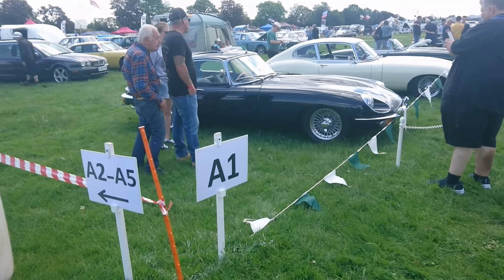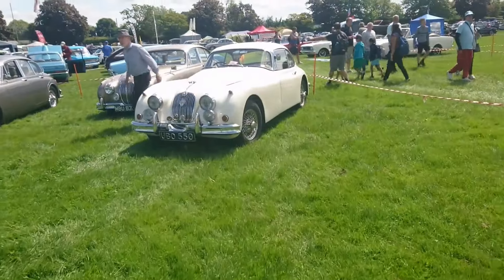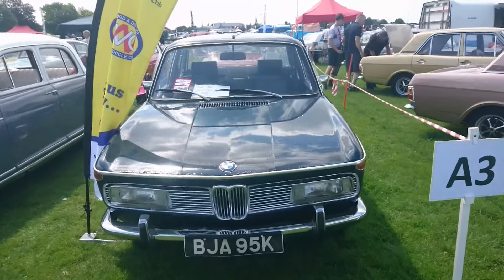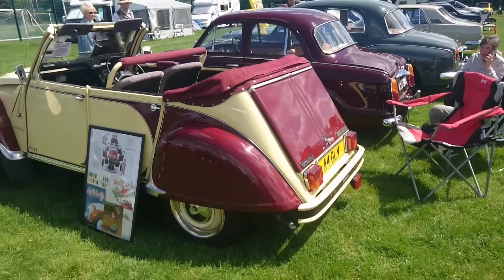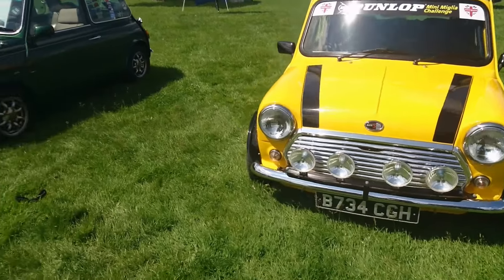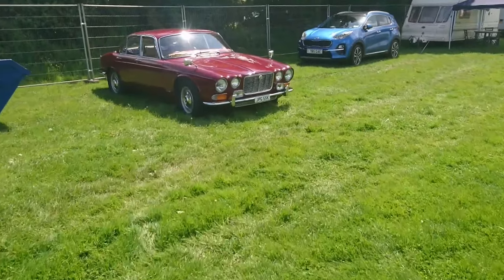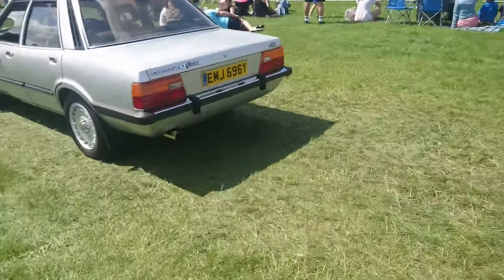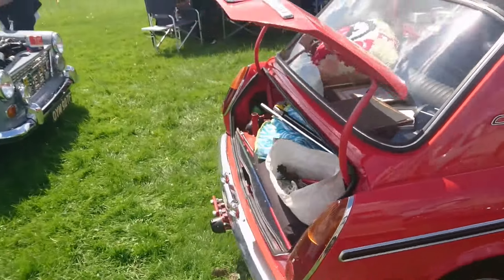A Slightly Shambolic Shuffle Around The 2024 Enfield Pageant of Motoring - Part One of Nine